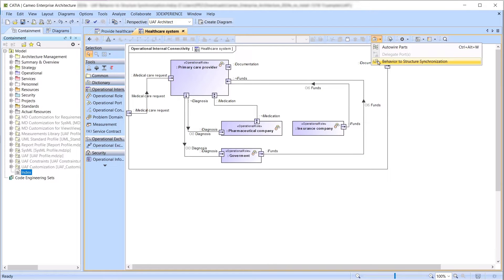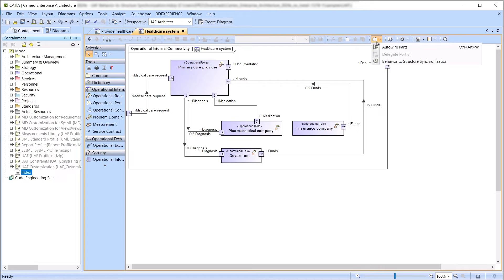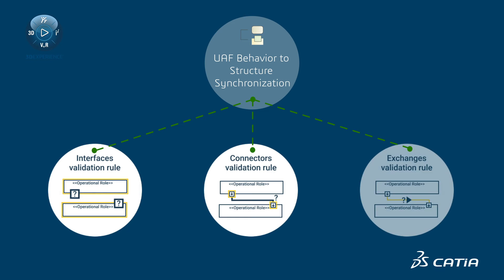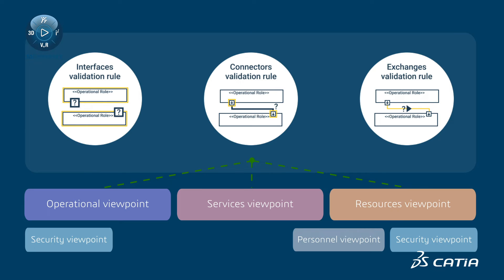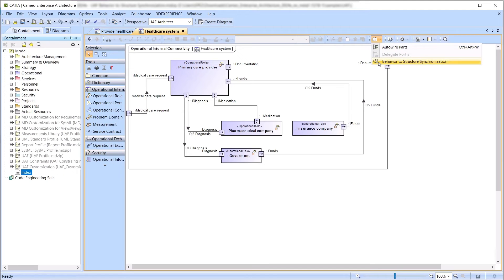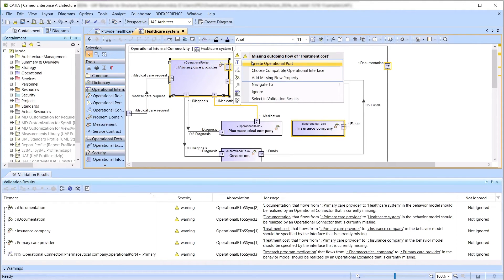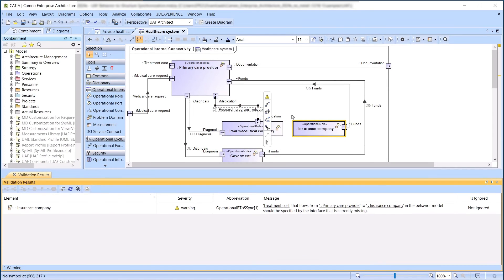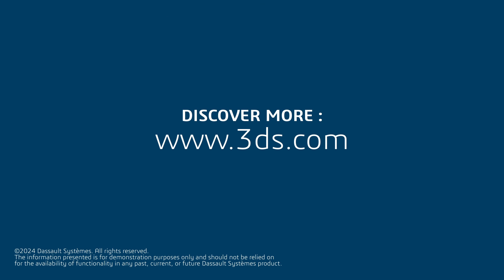UAF Behavior to Structure Synchronization | Available from 2022x R2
The UAF Behavior to Structure Synchronization checks the consistency of the Internal Connectivity diagram with Activities, automatically detects inconsistencies, and enables users to handle each inconsistency individually by providing solver actions to ensure the coherence of the Internal Connectivity diagrams with Activities.